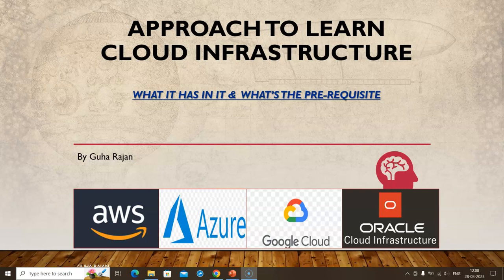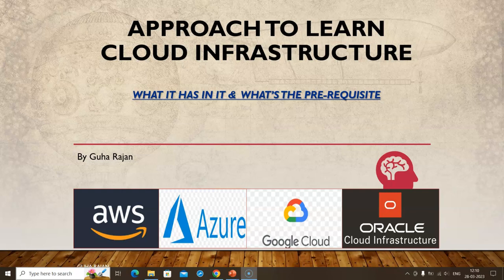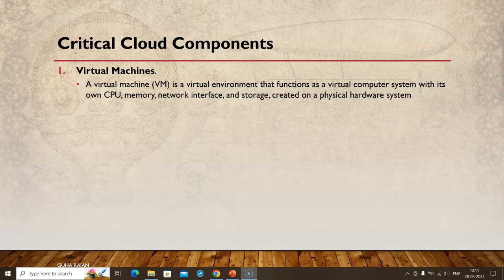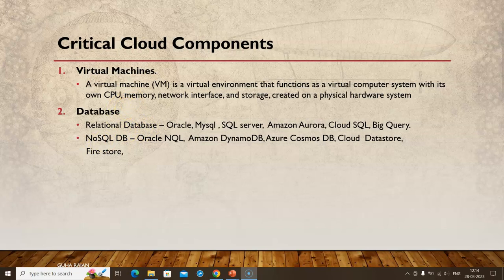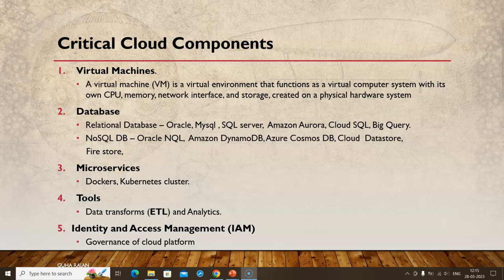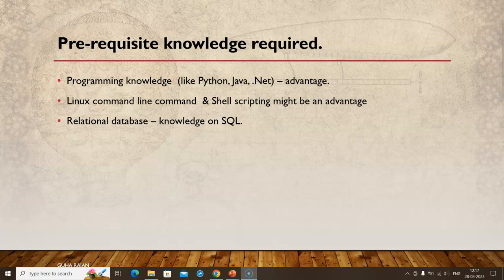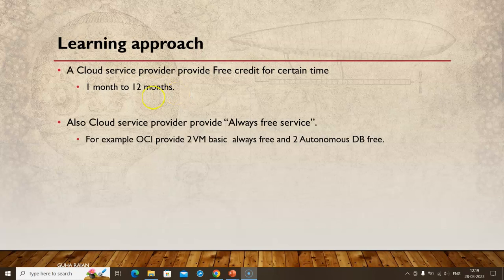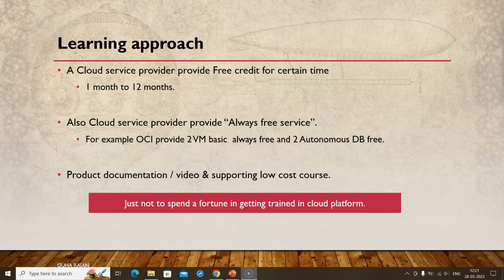Learning Approach to Cloud Infrastructure : What it has? and What are the Prerequisite ?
Many times, it is found the learner spend a fortune to learn Cloud Infrastructure, is it really required to spend to much to learn Cloud Infrastructure?

First, one need to understand what this cloud infrastructure contains, next what's the prerequisite knowledge required to learn cloud infrastructure. Once you has this understanding one can then opt for the next step.

This is what is discussed in this presentation.

Happy learning.!

Some of the cloud course offering in Udemy

Oracle Cloud Infra(OCI) - Apache Airflow on Linux-VM

Dockers on Oracle Cloud Infra(OCI)

Linux-VM, SQL Loader, Datapump using Oracle Autonomous DB in Oracle Cloud Infra(OCI)

Build WordPress website using on Oracle Cloud Infra(OCI)

ODI Web and Data Analysis with Oracle Cloud Autonomous Database - OCI